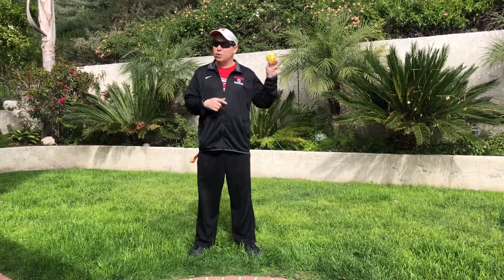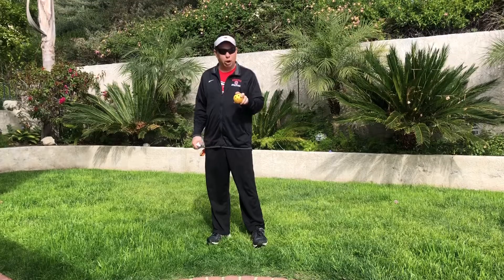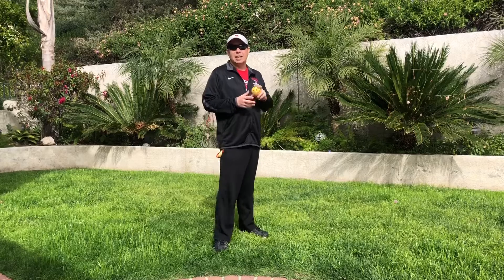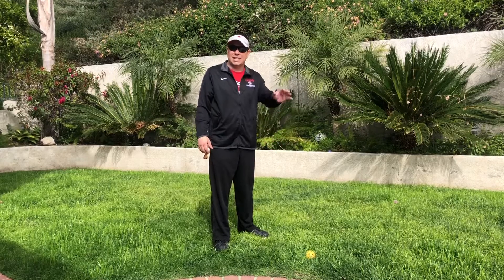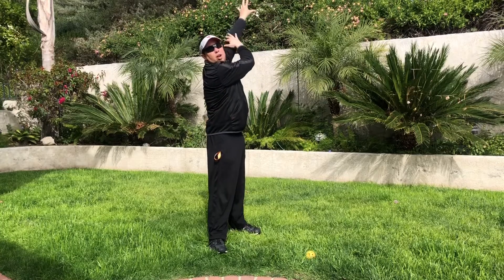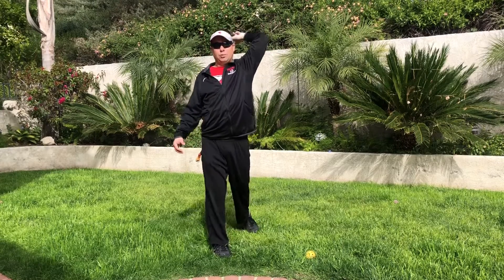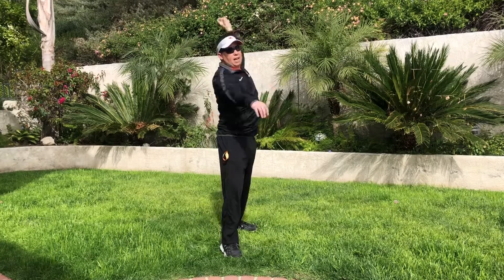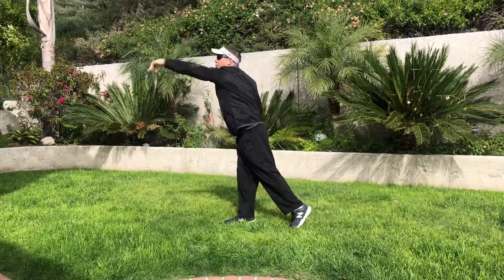Learning to Throw 1 (Kindergarten-2nd Grade)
Learning to Throw. Need a small ball. (Kindergarten-2nd Grade)